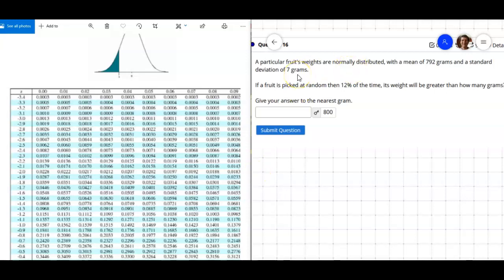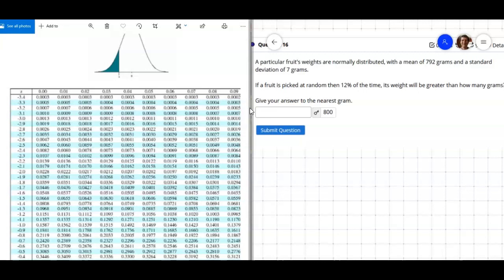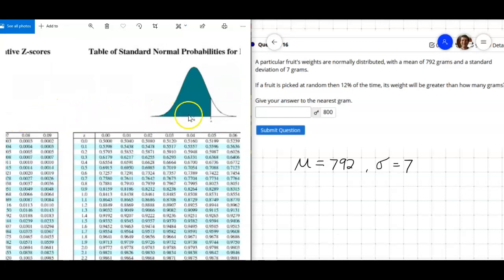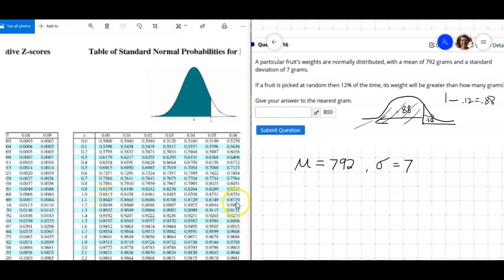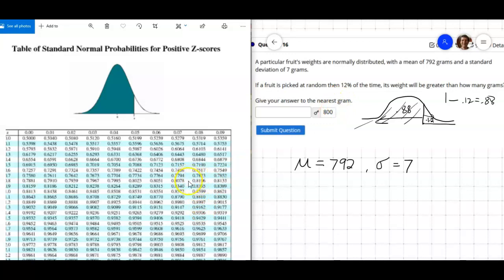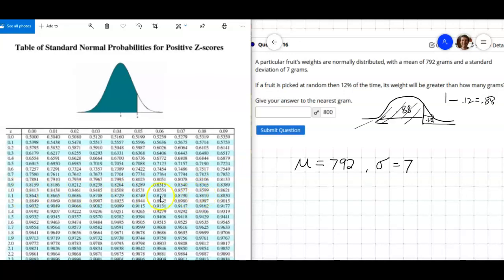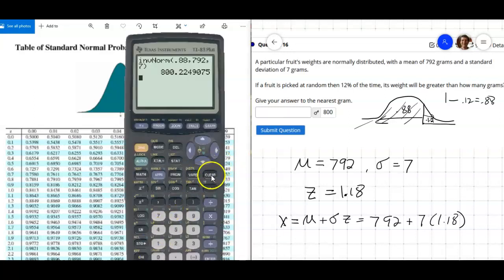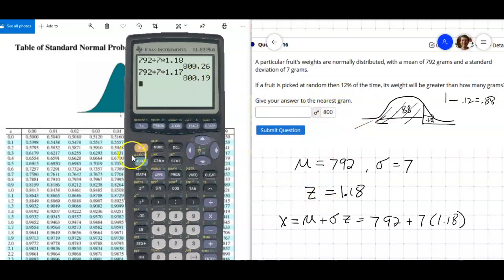1030 Normal Distribution #16 Exercise